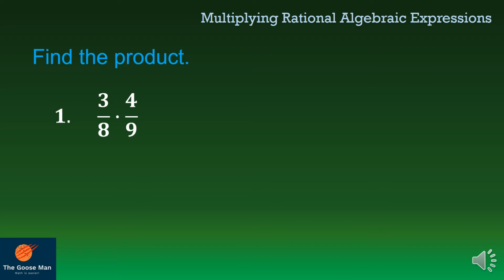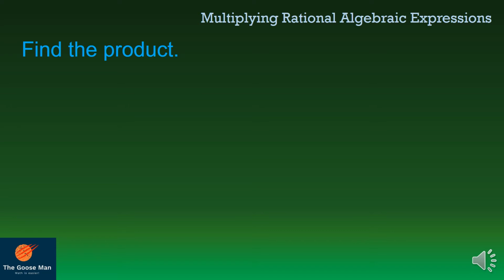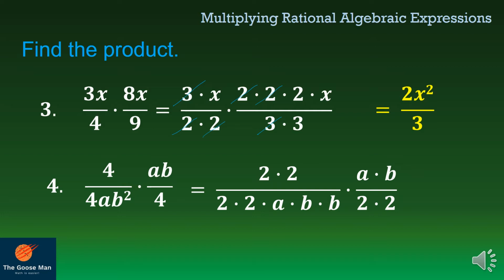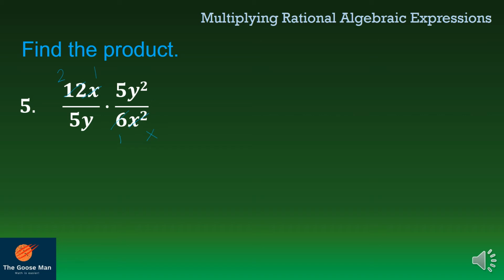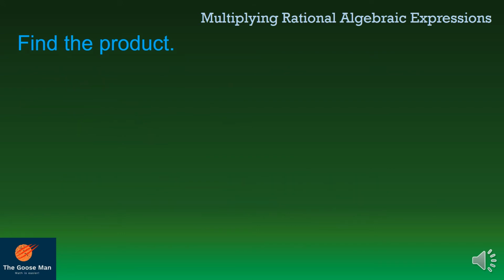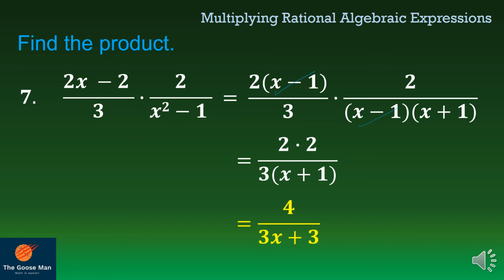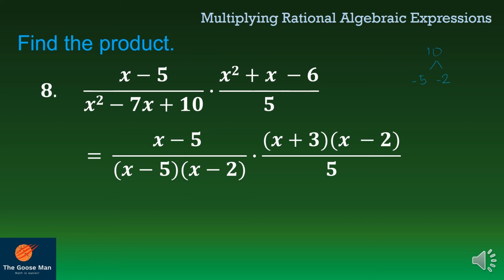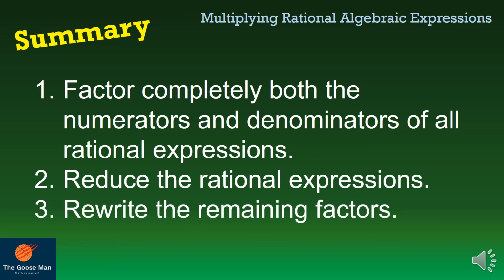Multiplying Rational Algebraic Expressions Made Easy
Our topic is Multiplying Rational Algebraic Expressions Made Easy. In this tutorial video of grade 8 we will discuss multiplying rational algebraic expressions.
it discusses the keep change flip principle and how to divide complex fractions when simplifying rational expressions. rational expressions:  multiplying and dividing. multiplication and division of rational algebraic expressions || grade 8 mathematics q1.

To multiply rational expressions:
Completely factor all numerators and denominators.
Reduce all common factors.
You may either multiply the denominators and numerators or leave the answer in factored form.